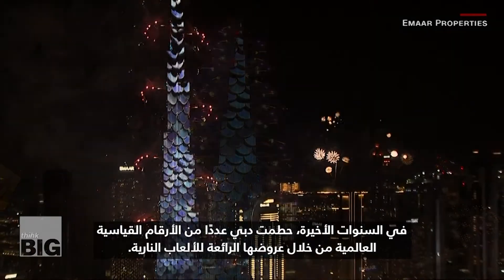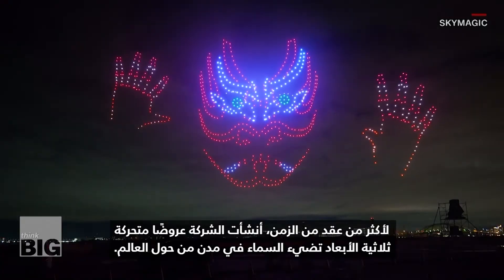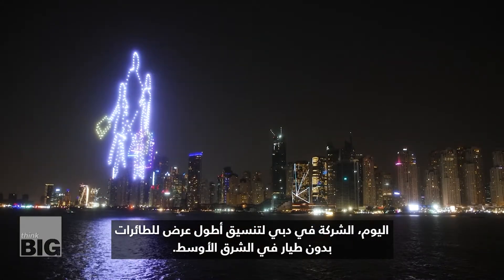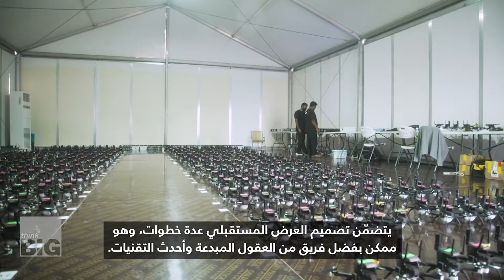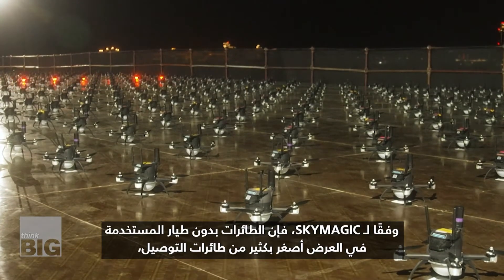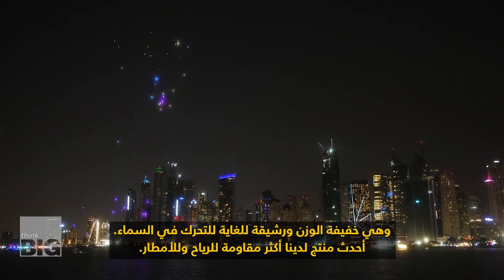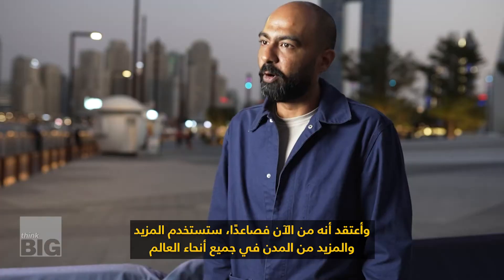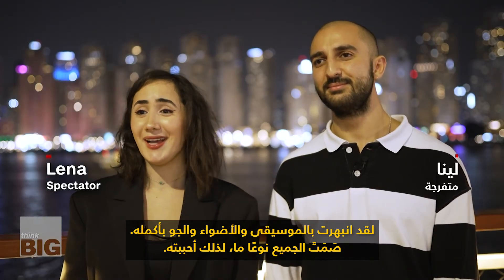وراء كواليس عرض "درونز" في دبي.. كيف تنفذ عرضا بـ500 طائرة بدون طيار؟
منذ مئات السنين، أضاءت الألعاب_النارية السماء أثناء الليل للاحتفال بالمناسبات الخاصة. لكن الآن، تضفي دبي لهذه العروض طابعًا من القرن الحادي والعشرين. هذا العام، تشير التقديرات إلى أن أكثر من نصف مليون متفرج اجتمعوا في دبي لمشاهدة الطائرات بدون طيار وهي تضيء السماء طوال موسم_الأعياد. تذهب CNN وراء الكواليس لمعرفة ما يلزم لتنفيذ عرض_ضوئي يضم أكثر من 500